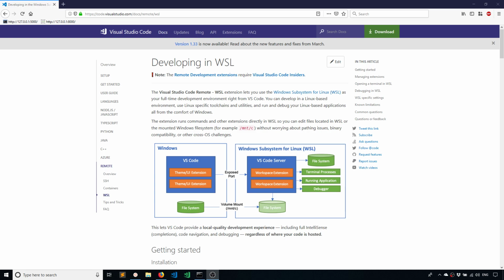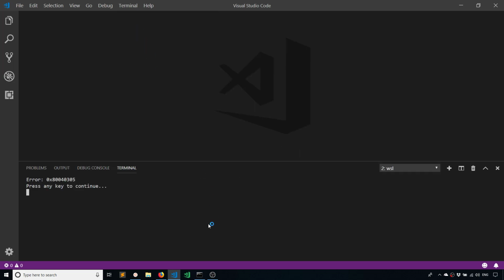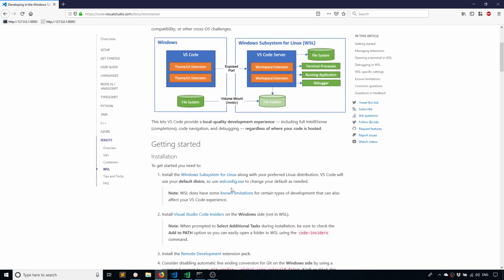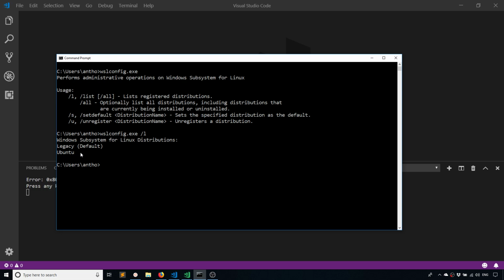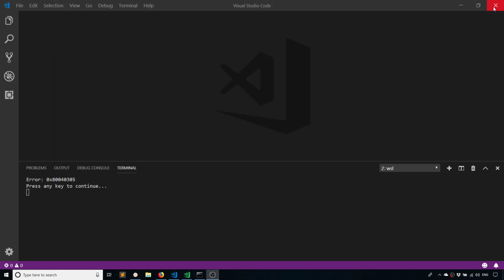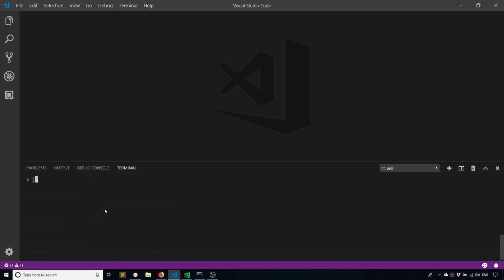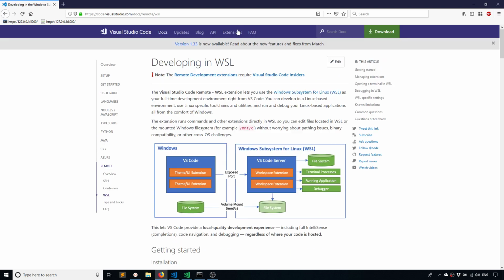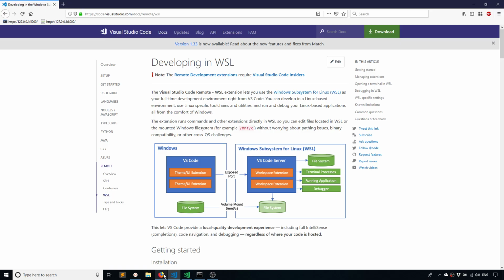Using the Windows Subsystem for Linux Terminal in VS Code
This video explains how to set up WSL to work with VS Code.